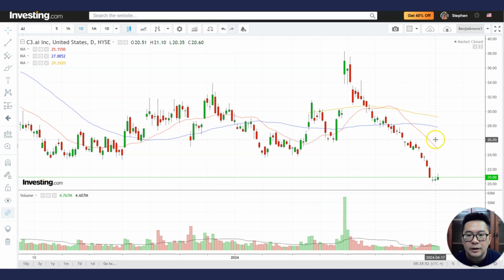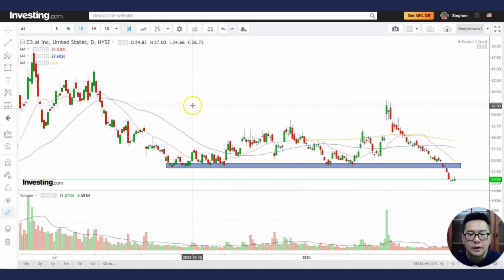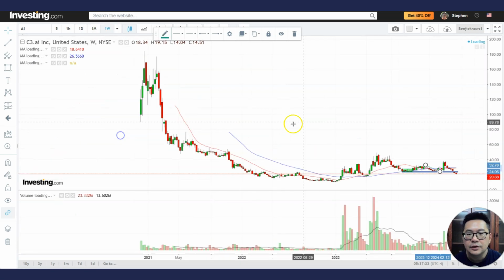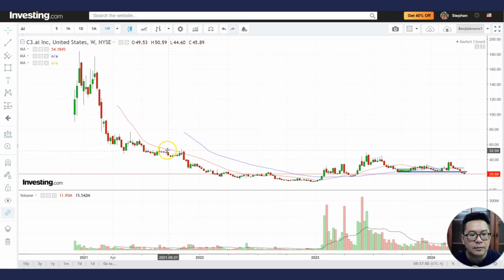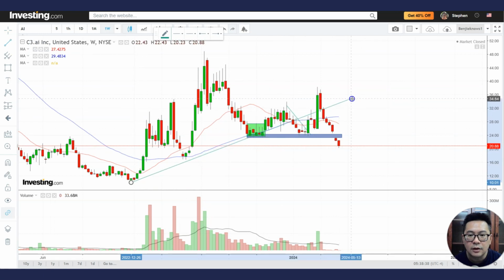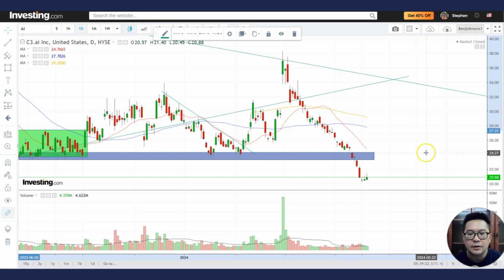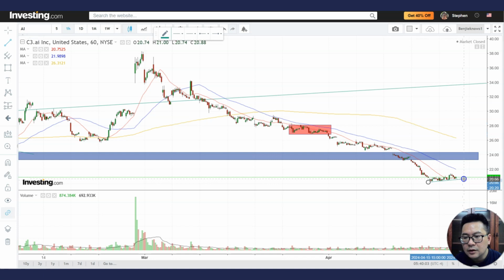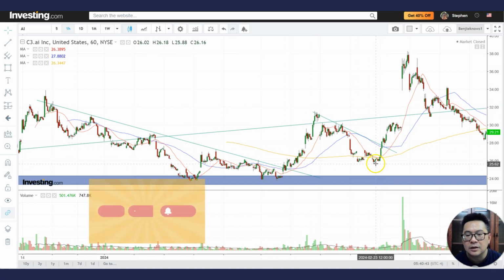C3 AI Stock Analysis, Technical Analysis Of AI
Did you know that 75% of stocks follow the direction of the S&P 500? Read the latest stock market analysis (fast and quick) so you can be on the right side of the market. Stock is in a bearish mode in the daily chart. Join me as I look at the stock from different timeframes.